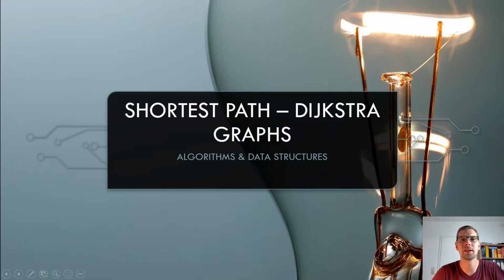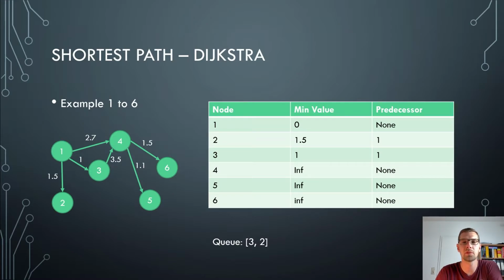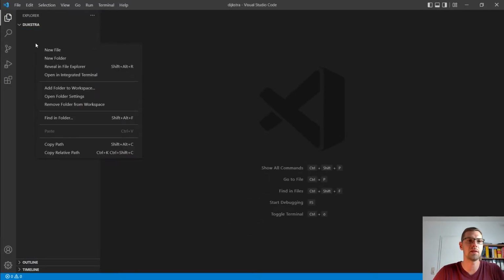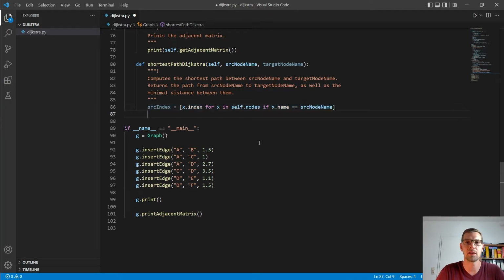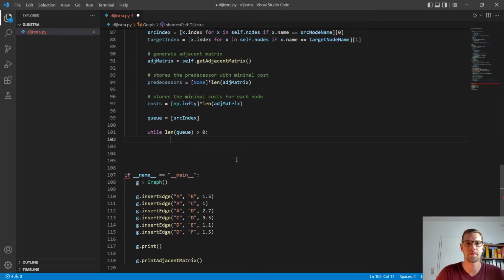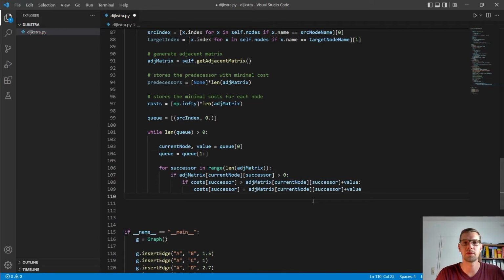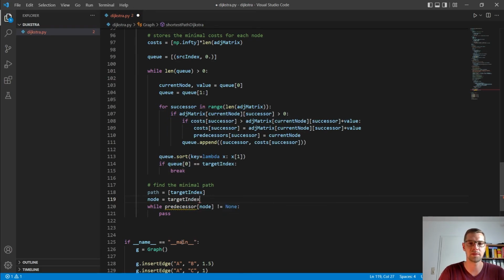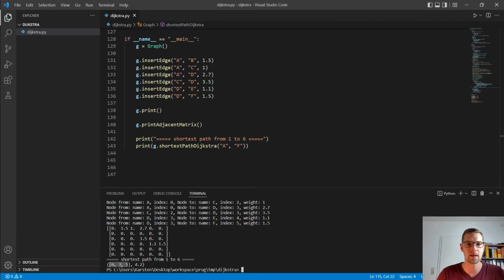Shortest Path - Dijkstra in Python | Theory | Implementation | Data Structures and Algorithms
00:00 Intro
01:02 Example
07:14 Implementation
25:35 Outro